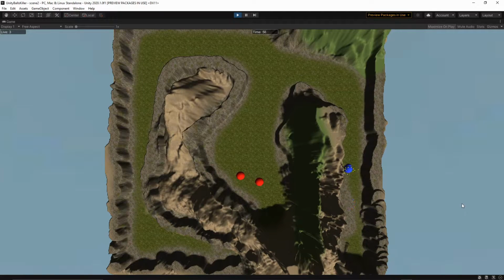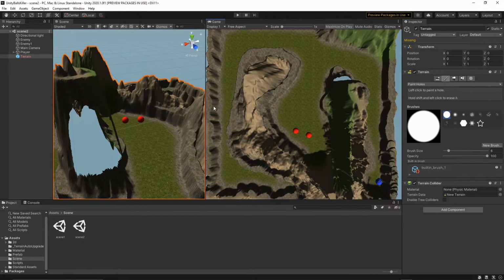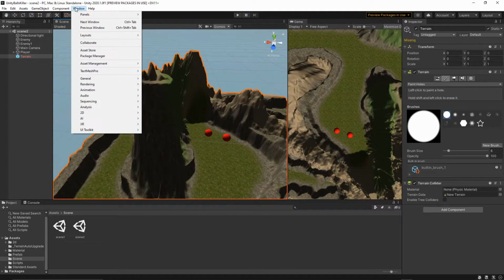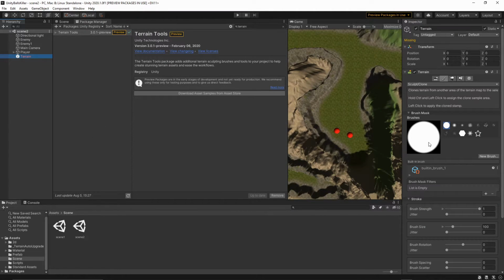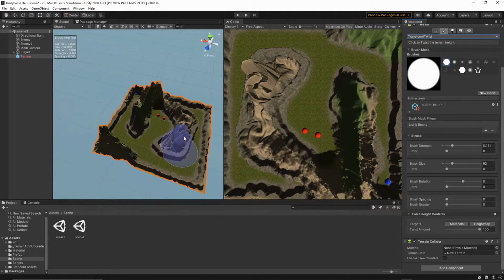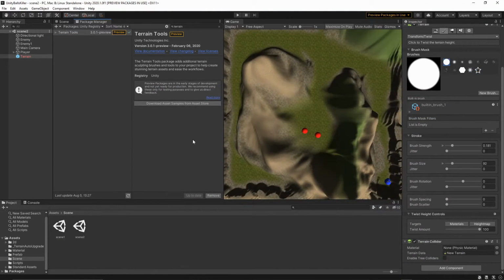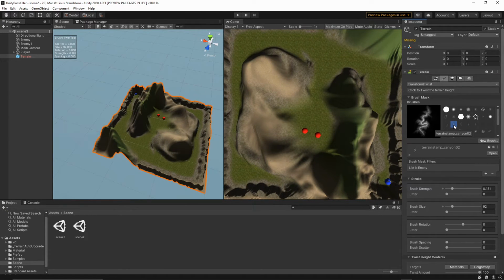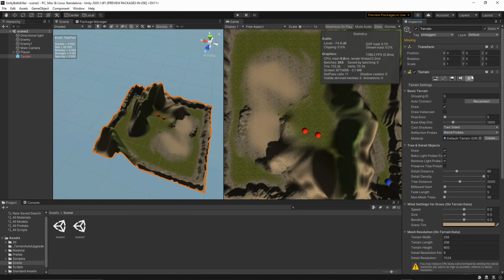How To Make Terrain in Unity 2020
In this video, I will show you How To Make Terrain in Unity 2020 and how to extend the standard Unity terrain tool.

 I will also show you simple optimization you can use to optimize your terrain for mobile devices.